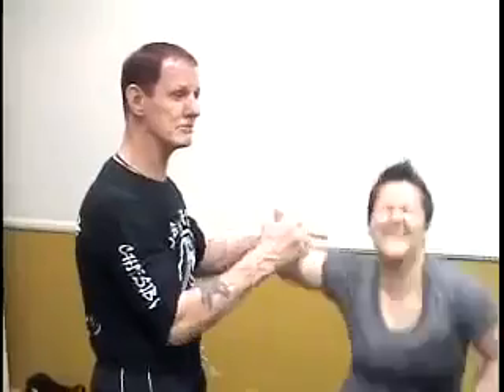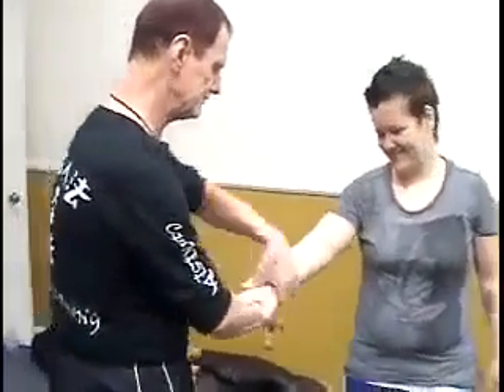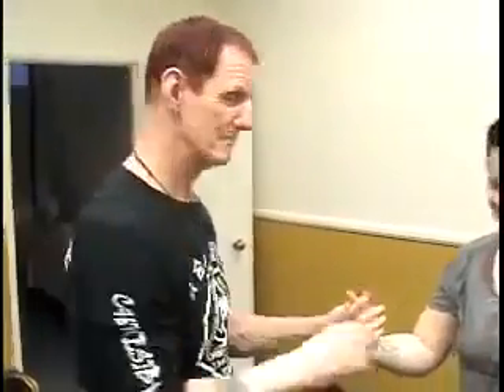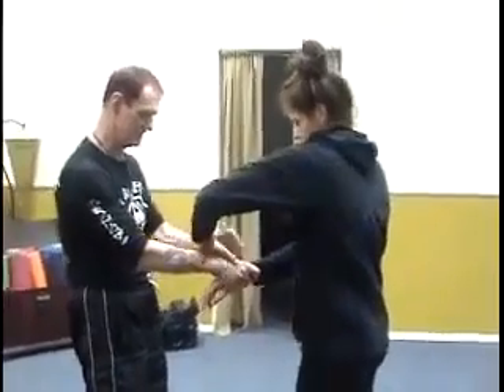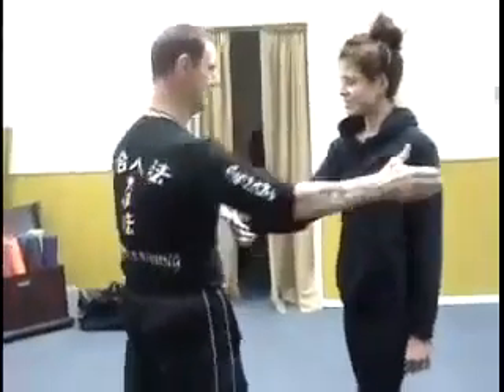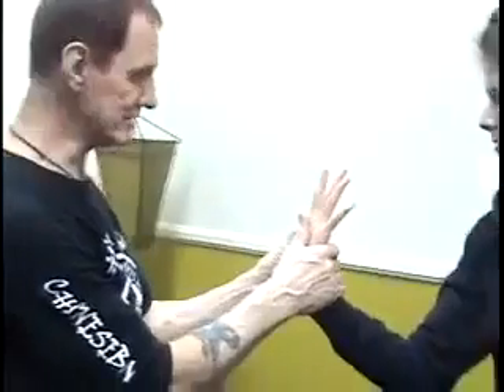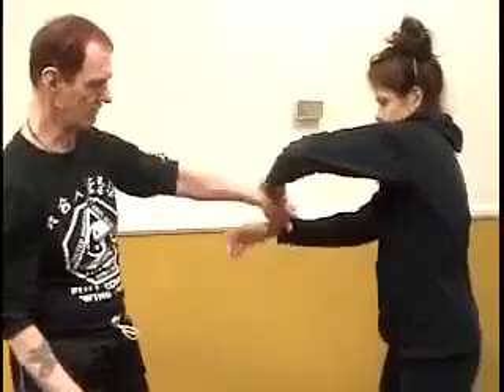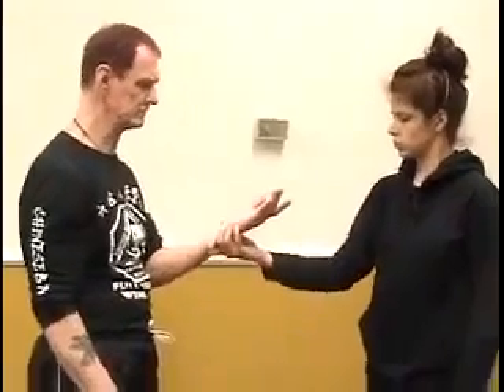Chin Na Wrist Locks